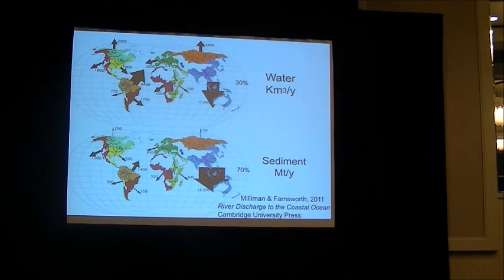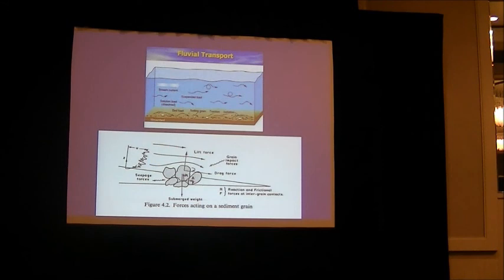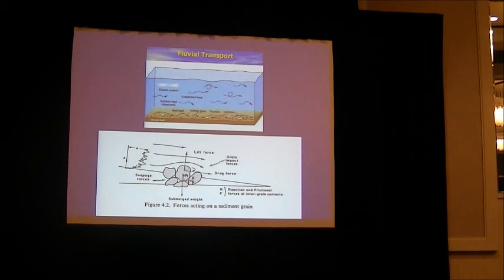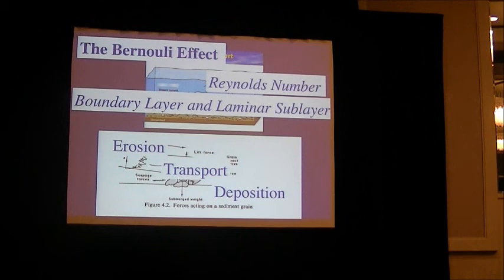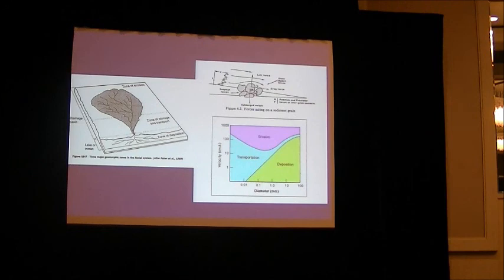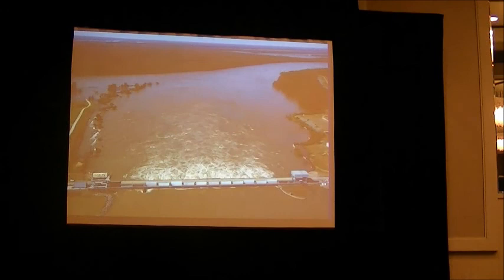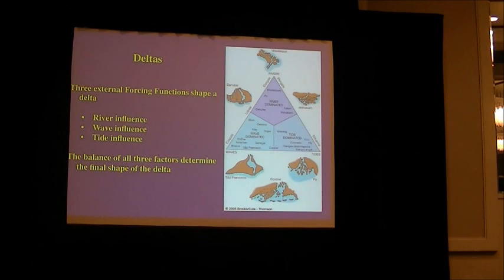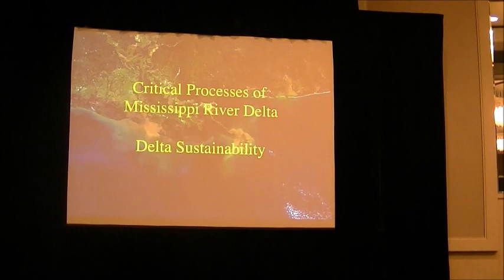AAPT Winter Meeting Plenary, Robert Twilley, Part 2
The Mississippi River Delta Restoration as Science and Policy Issues of Public Concern: Opportunities in Science Education, January 9, 2013, New Orleans, LA